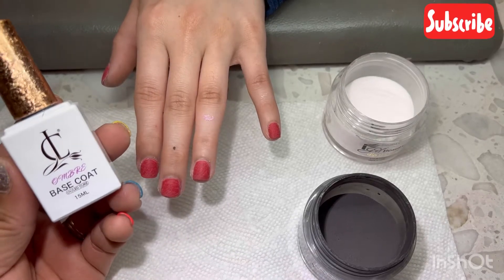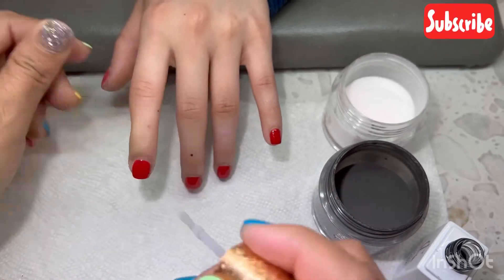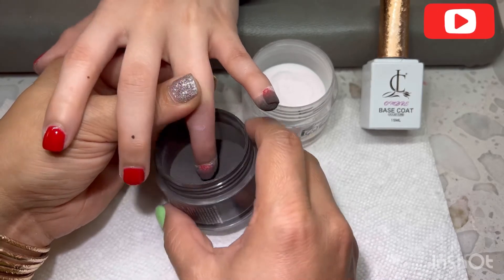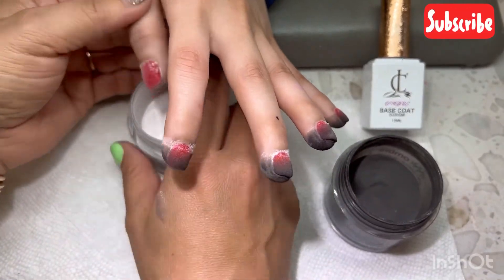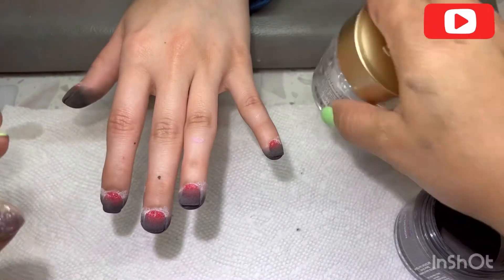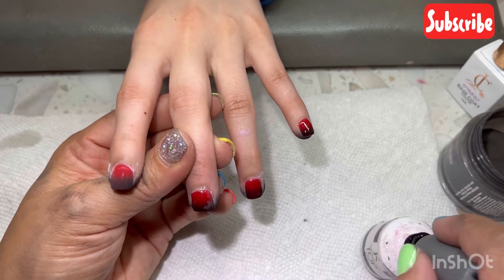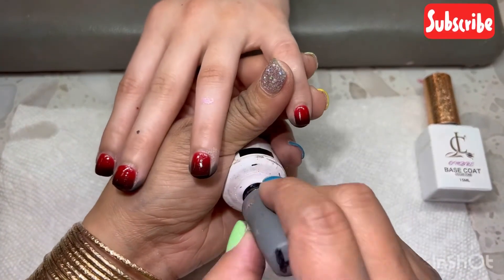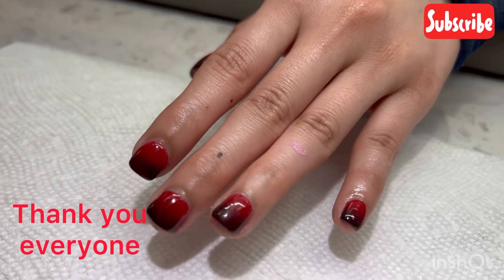Ombré dipping powder with bast coats. (English)